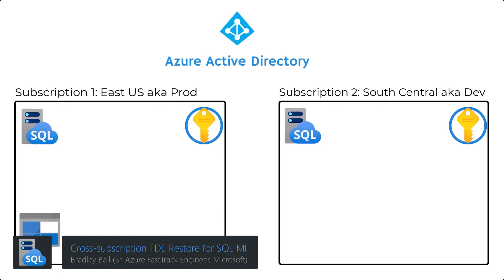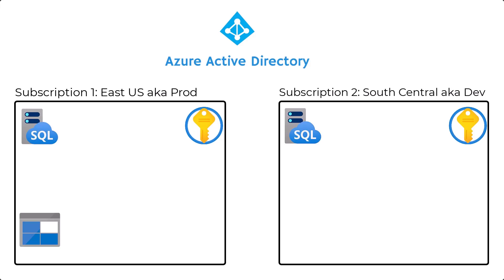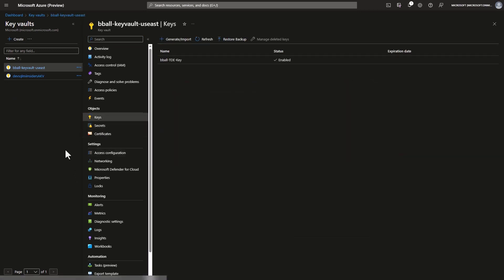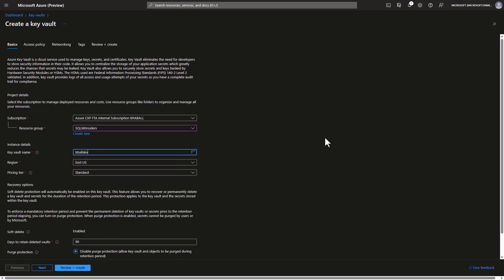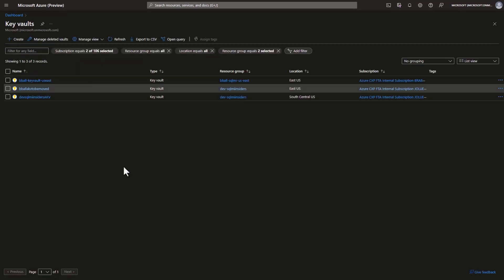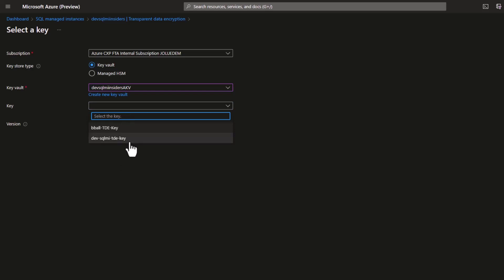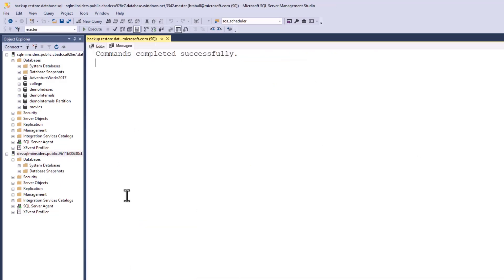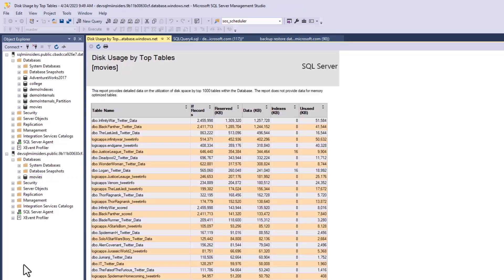Cross subscription TDE Restore for Azure SQL MI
@SQLBalls from @Tales-from-the-Field walks us through how to do a Cross Subscription restore with TDE enabled.  This is a very common scenario.  In Azure we have Dev-Test subscriptions where most customers will have their Development, Staging, or UAT environments to save on licensing costs for Azure SQL Managed instance.  Their Production will be in a separate subscription.  If you need to do a "Prod refresh", where you restore your Production databases to your Development environment there are steps you must follow.  We lay out the scenario, the prerequisites, and then demonstrate how to accomplish this.

Chapters
00:00 Prerequisites
01:21 Cross Subscription Database Restore Scenario
02:24 Azure Key Vault - Backup Up of Prod Key
02:52 Azure Key Vault - Restore Prod Key to Dev Failure
03:18 Azure Key Vault - Create Key Vault to be moved
04:02 Azure Key Vault - Restore Prod Key to Key Vault to be moved
04:21 Azure Key Vault - Migrate Key Vault to be moved to Dev Subscription
05:07 Azure Key Vault - Back up Key Vault to be moved key
05:22 Azure Key Vault - Restore back up key to Dev Key Vault
05:47 SQL MI - Associate new key with Dev SQL MI Instance
06:34 Azure Blob Storage - Get SAS Token
07:11 SQL MI - Prod Create Database Scoped Credenital & make COPY ONLY Backup
07:38 SQL MI - Dev Create Database Scoped Credential & restore COPY ONLY Backup
08:17 SQL MI - Validate Restore

Grant limited access to Azure Storage resources using shared access signatures (SAS)
SQL Server back up to URL for Microsoft Azure Blob Storage best practices and troubleshooting: